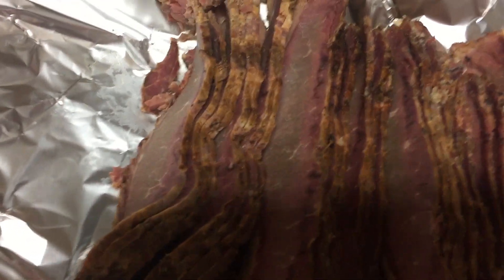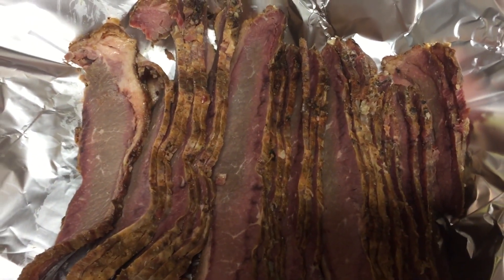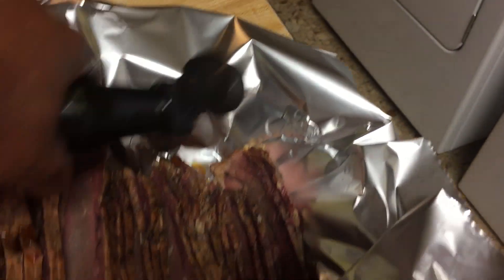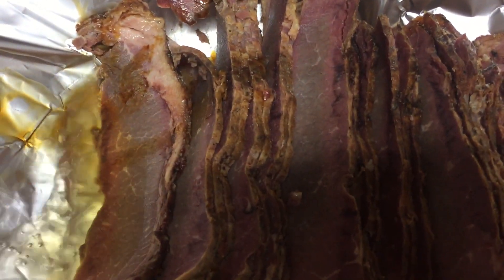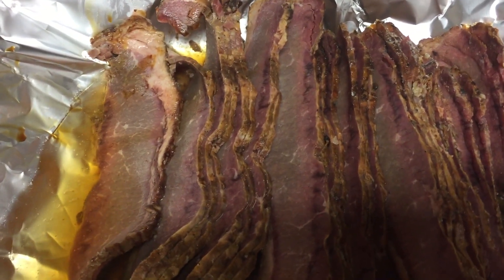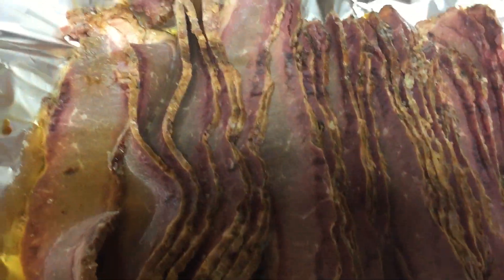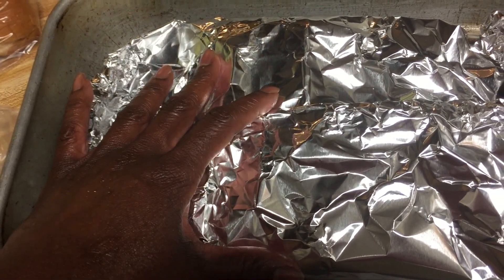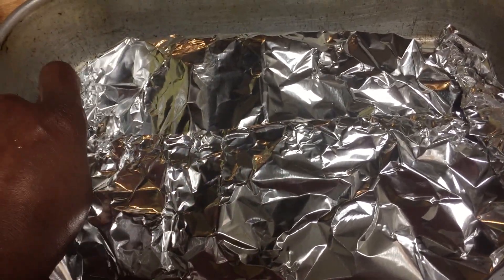Baked Sadler's HIckory Smoked Brisket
Hi!

I just wanted to give you a peek of what the Sadler's Brisket looks like before and after baked.

This brisket has been used at many of the events that I have catered and has gotten positive reviews.

If you are planning an event, and have limited resources, I have attended a wedding reception where you were given one slice of this brisket and one piece of chicken, rice, green beans, and a green salad.

BALL on a budget if you HAVE to! You CAN do it!!! This piece that I saved from Christmas has over 20 slices. I have recommended this to SO many people. ALL have been pleased. AND, I think you will, too!!!

God bless!!!